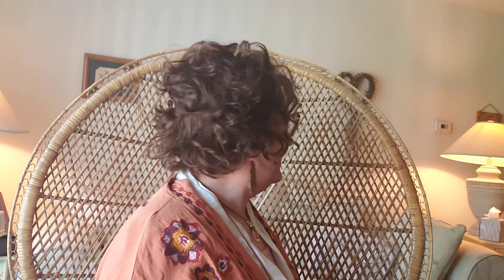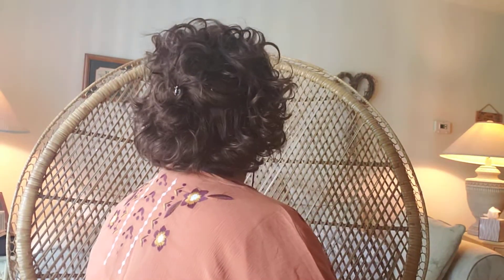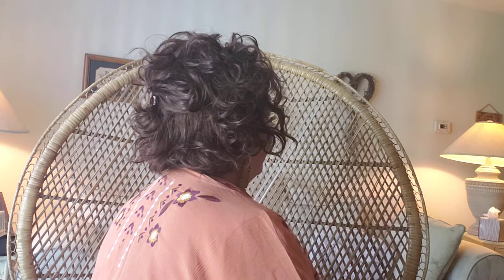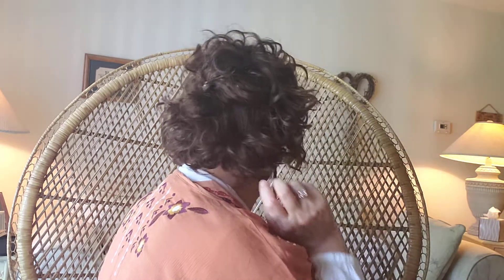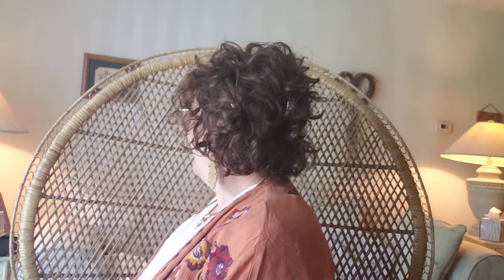Hailey by Tony of Beverly in Dark Auburn~Karen's Kloset